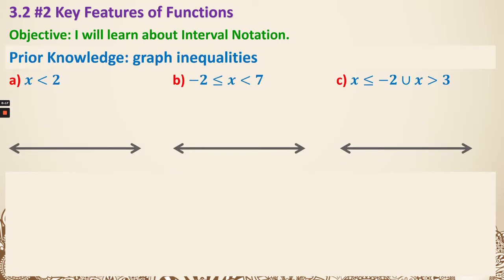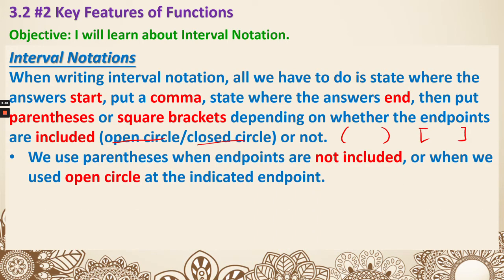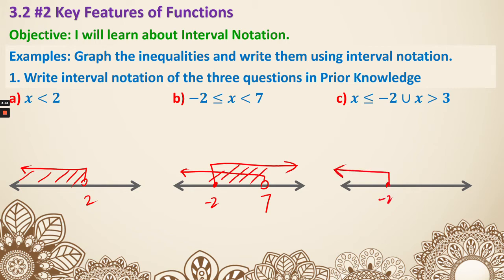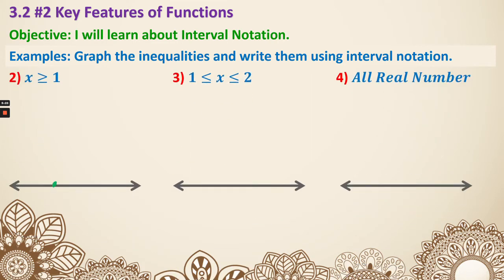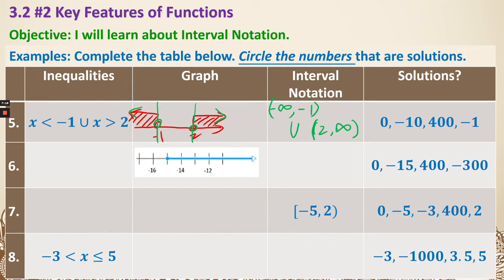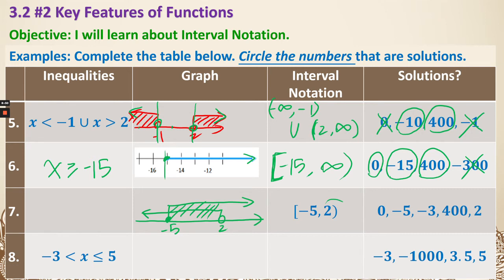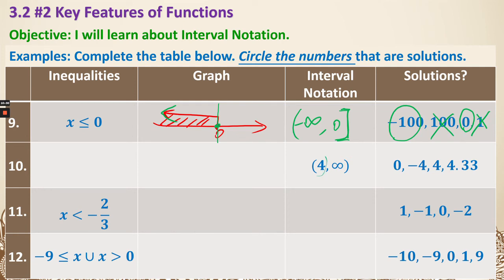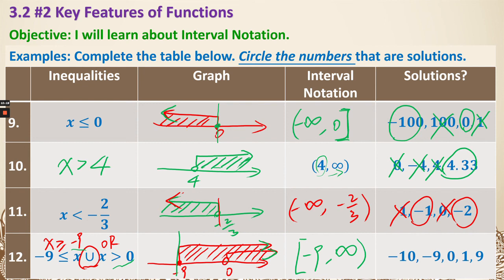S1H-4.1 Interval Notation 23-24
In this lesson, we will learn about how to write Inequalities using Interval notations.